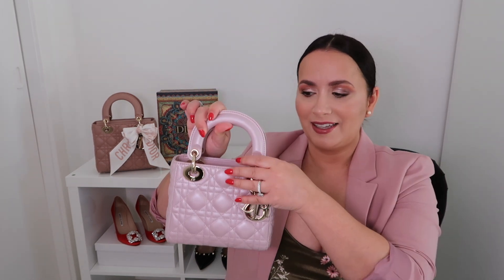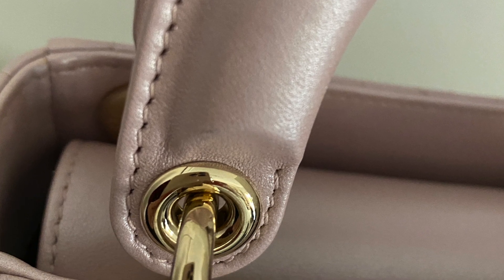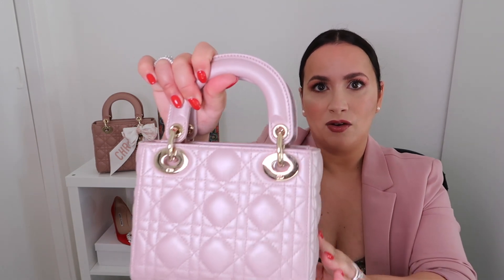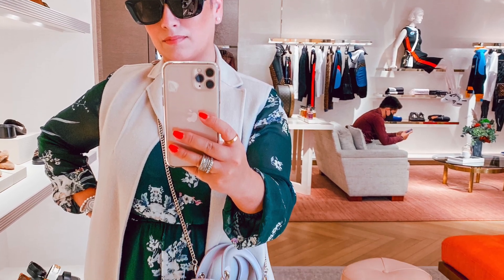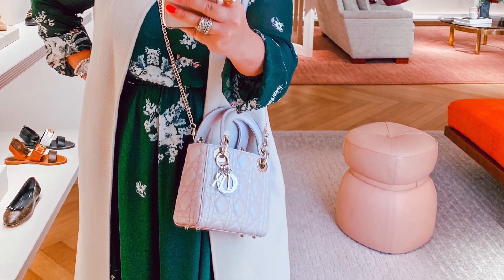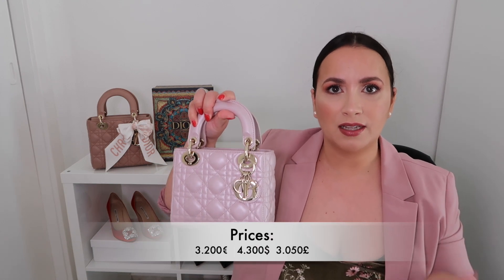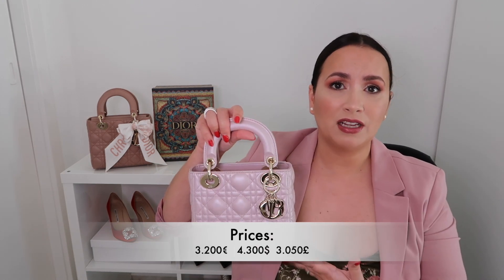Mini Lady Dior Handbag | Full Bag Review | What Fits Inside | Wear and Tear | Mod Shots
On today's video I'm doing a full review on the Mini Lady Dior that is becoming one of my favorite Bags in my collections.
Please share in the comments if you are also obsessed over Dior and the Lady Dior Bag in particular.